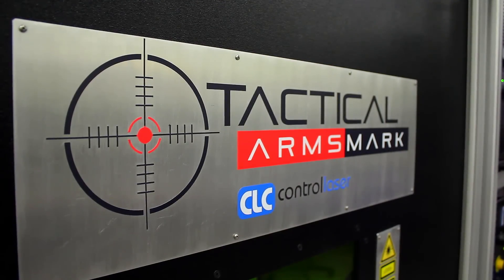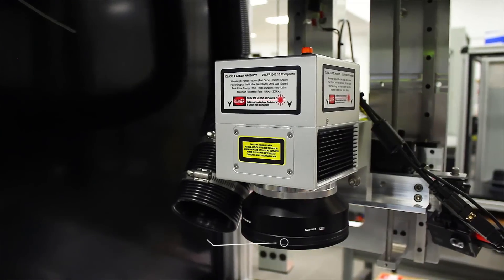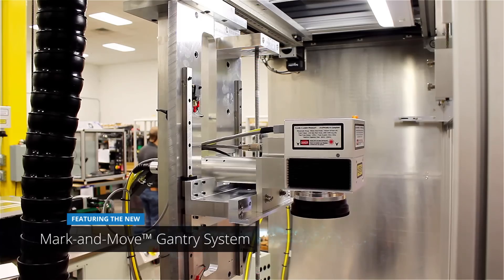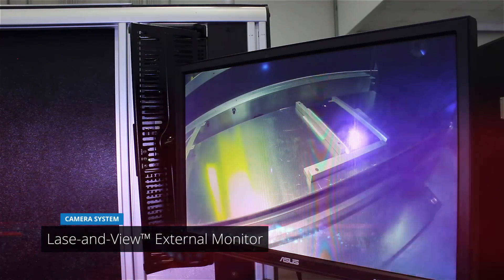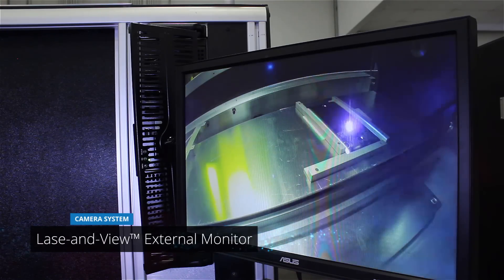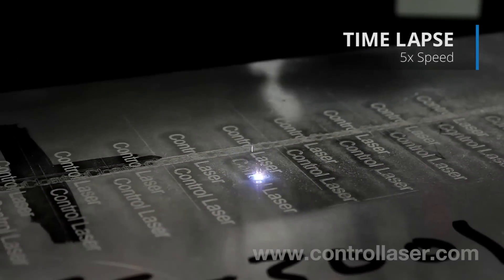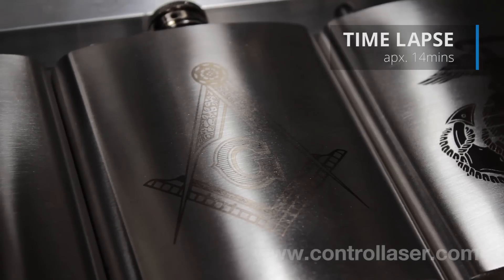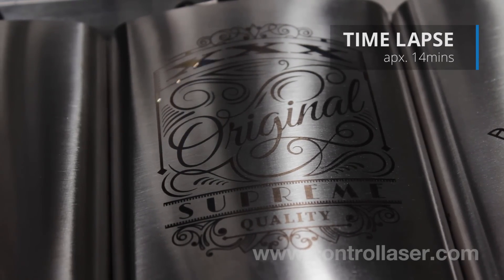Tactical ArmsMark® Introduction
Tactical ArmsMark® series of laser engraving machines and marking systems for military-grade firearms, knives, and tactical gear. We do free in-house sample testing on parts to determine if this product is suitable for your application. The Mark-and-Move™ option of these laser engravers means you can increase production while also increasing quality. The Lase-and-View™ feature, standard on all Tactical ArmsMark™ laser engravers, is useful for safely ensuring that your laser is operating. This feature is also useful for shop tours where your potential customers or investors can see what you're doing with your lasers. With over 50+ years of experience in the laser industry, you can't go wrong with our industrial-grade laser engravers.